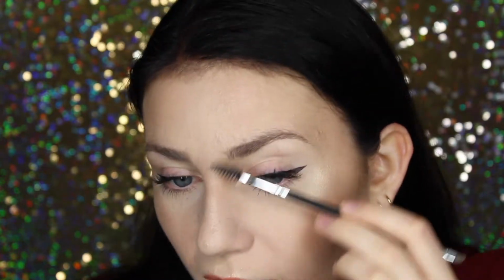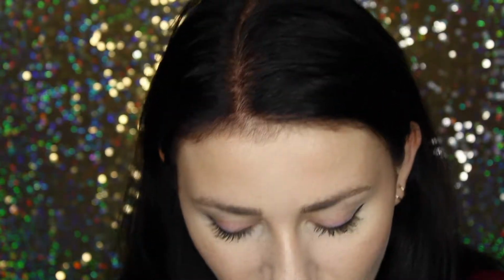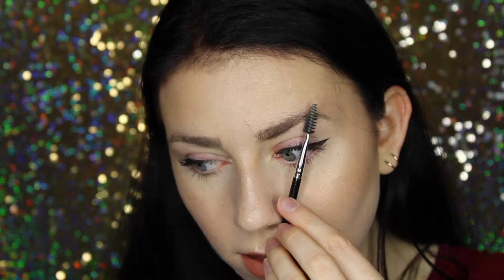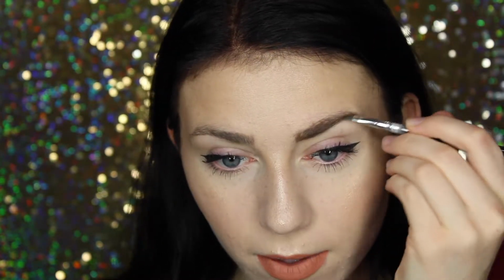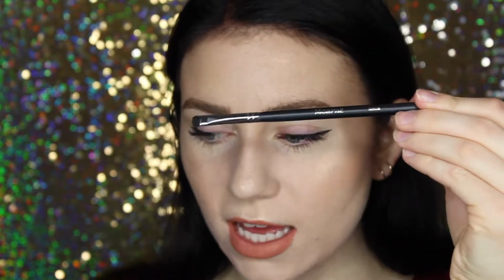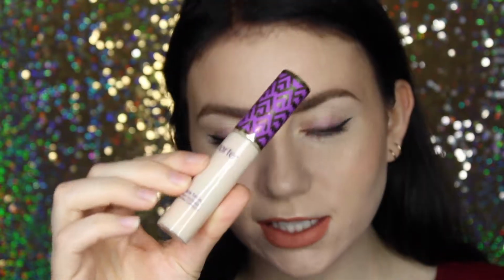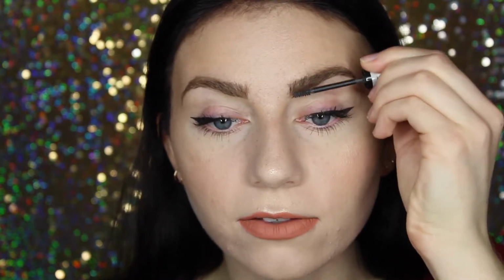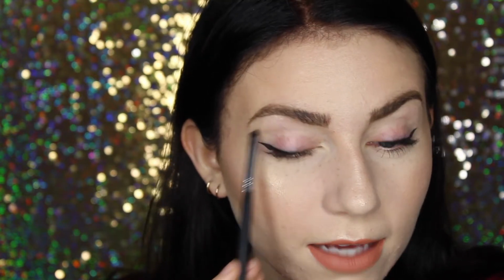My In Depth Brow Routine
Hello everyone! I hope you are having a great Monday and a great May Day!! Whenever May 1st rolls around I can’t help but think of that FRED video, “it’s May Day, it’s May Day!” Hahaha those were some good times back in the day.

In today’s video I am showing you guys my everyday eyebrow routine.  I hope that this helps you guys out on how to achieve that subtle, more natural version of the Instagram brow.
xoxo, Kat

Brushes Used:
Anastasia #12 Brush
Morphe M508

Brow Products:
Anastasia Dip Brow Pomade // Soft Brown
Anastasia Clear Brow Gel
L'Oréal Brow Stylist Plumper // Medium to Dark

Other Products:
Tweezerman Tweezers